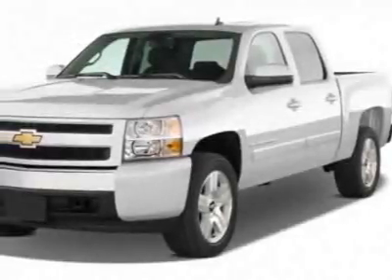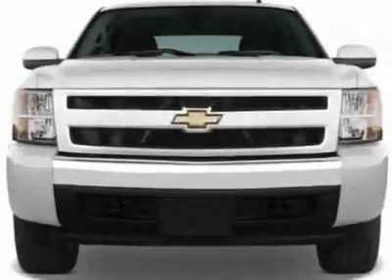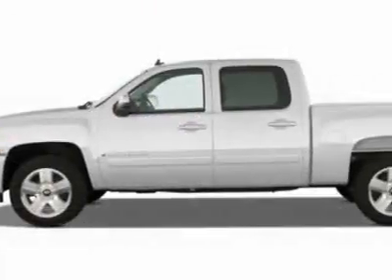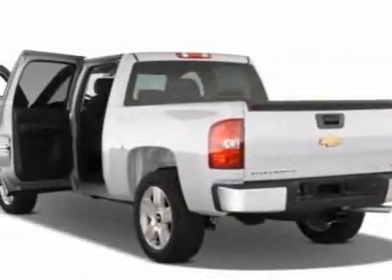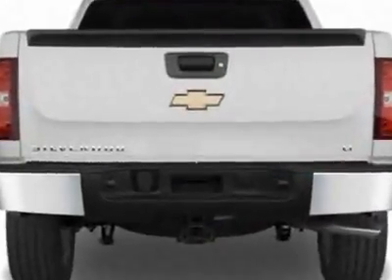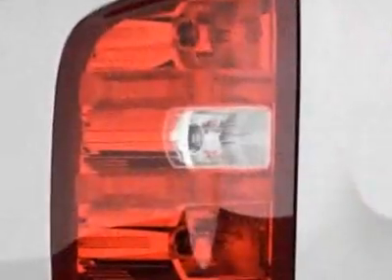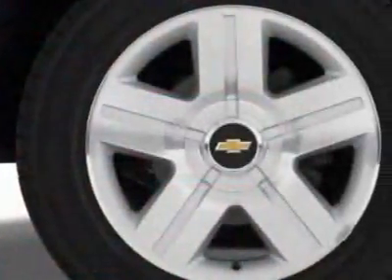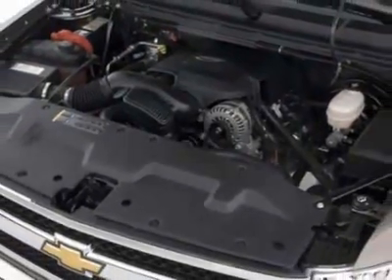Chevrolet Silverado 1500 Crew Cab Short Box 4-Wheel Drive LT Truck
Jeff Gordon Chevrolet, Wilmington, NC - Chevrolet Silverado 1500 LT